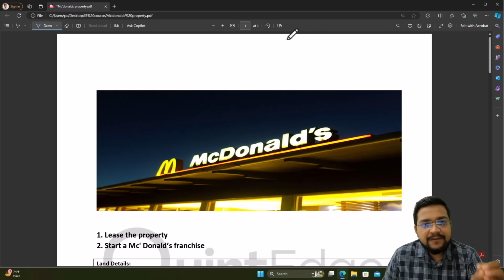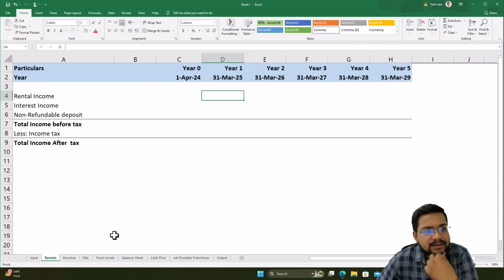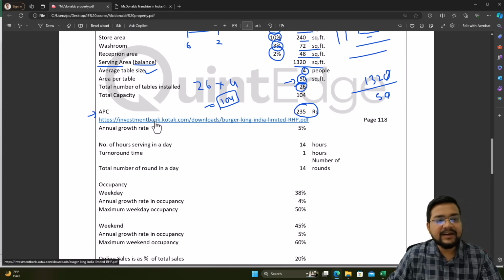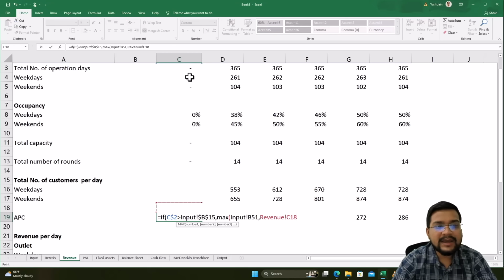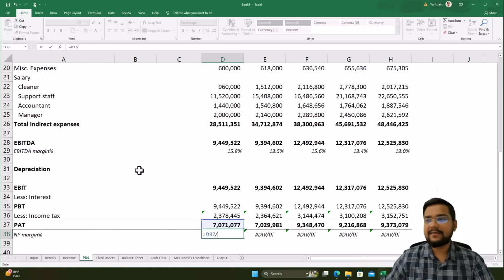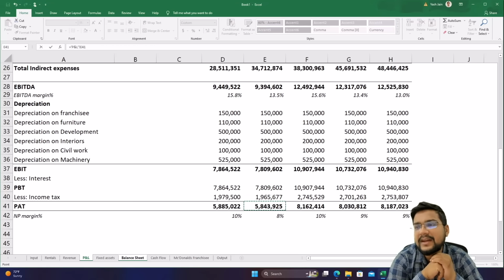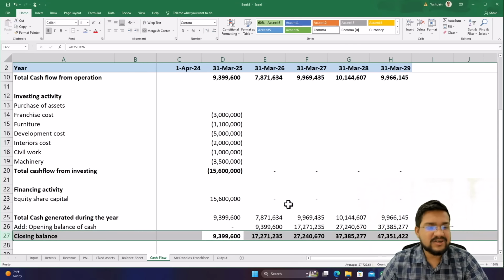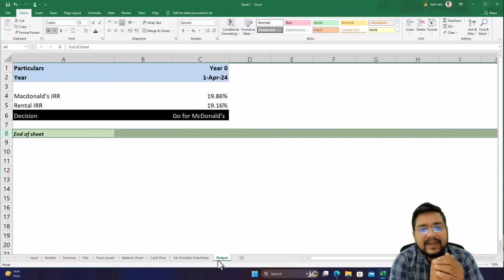Financial Modeling Full Course for Beginners [With Practical Case Study]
Unlock the secrets of financial modeling with our comprehensive tutorial designed specifically for beginners. Dive deep into the core concepts and techniques of financial modeling through our detailed tutorials and a practical case study that brings theory to life.

In this course, you'll learn everything from the basics of financial statements to the intricate art of building dynamic financial models. Whether you're aiming to boost your career, make informed investment decisions, or simply gain a deeper understanding of financial analysis, this course has got you covered.